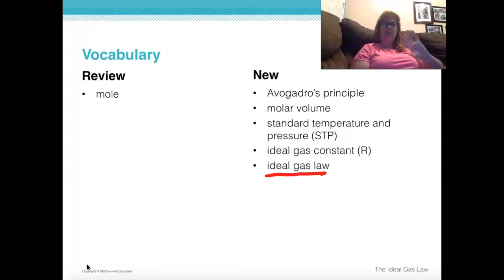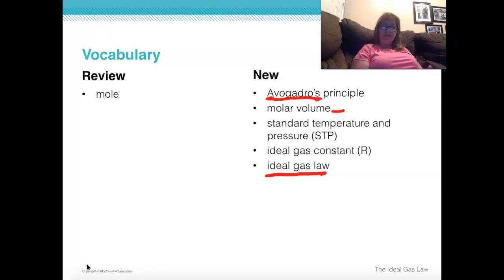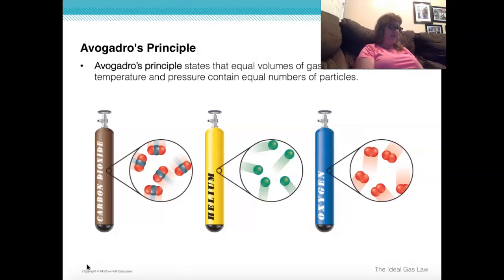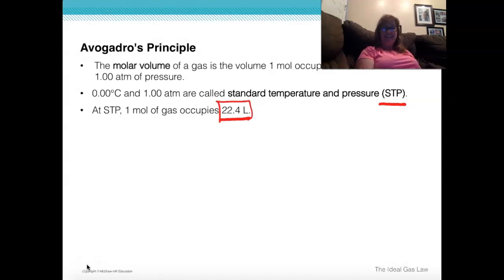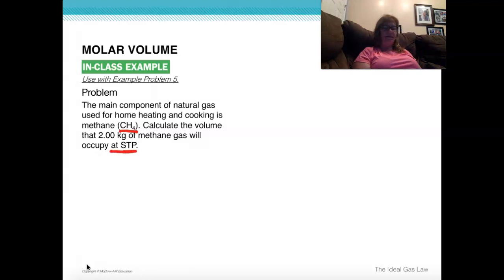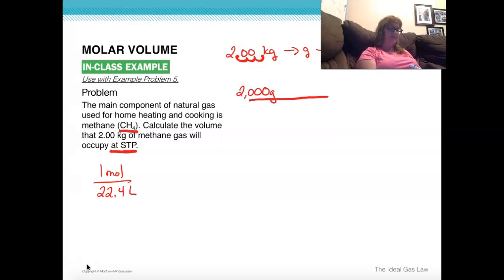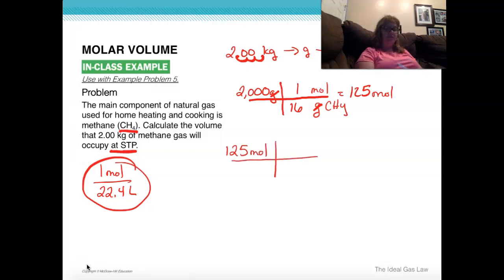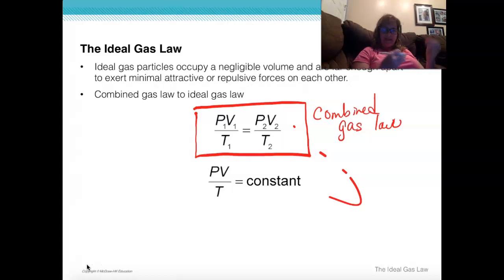Ideal Gas Law Part 1